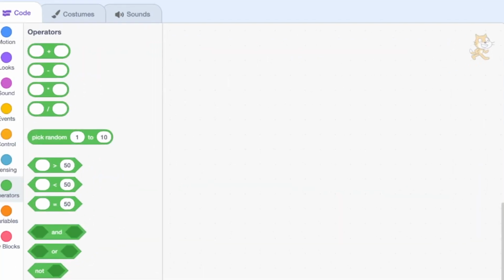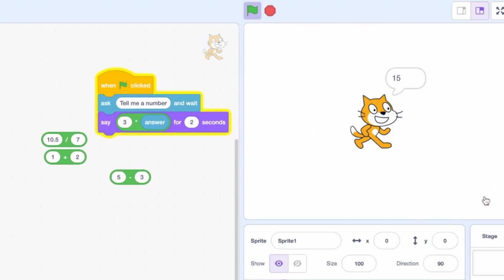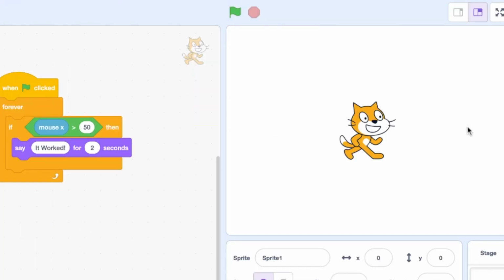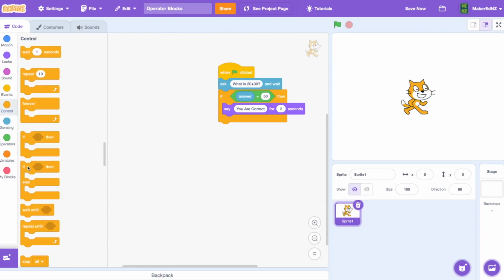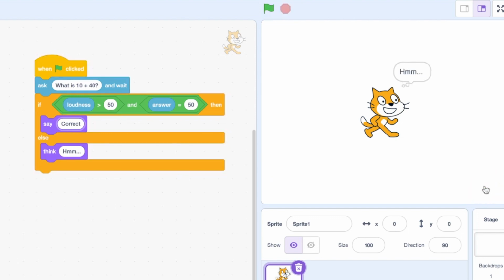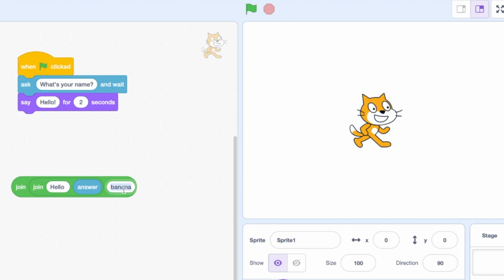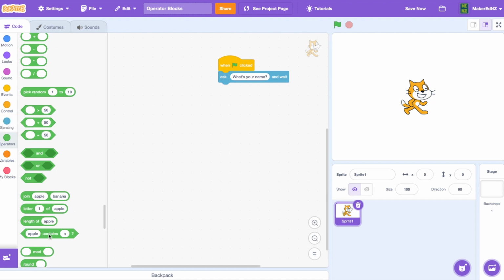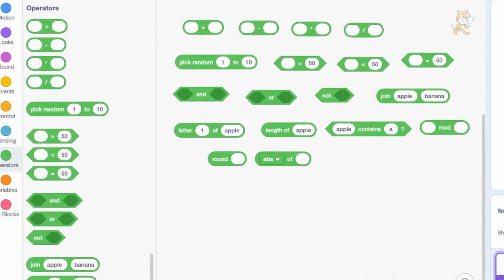Get Up To Scratch: Operator Blocks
Learn all about what the Operator Blocks do in Scratch.